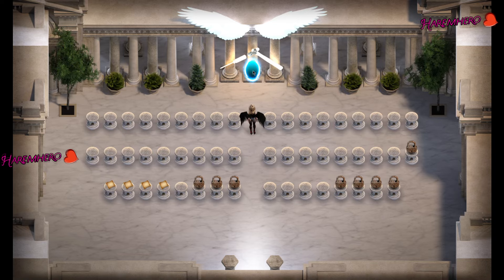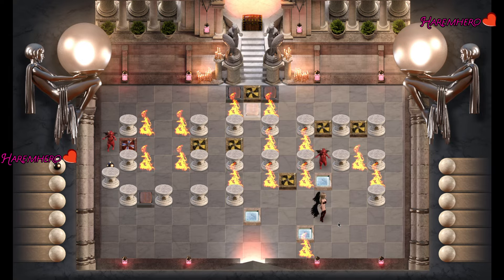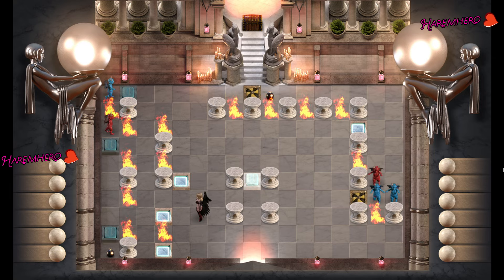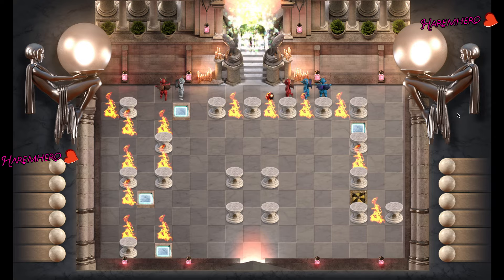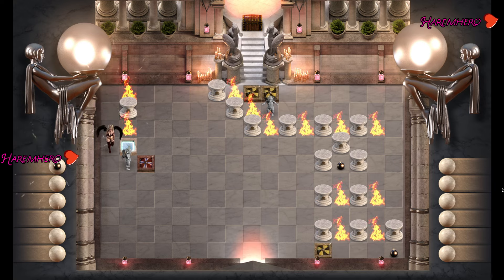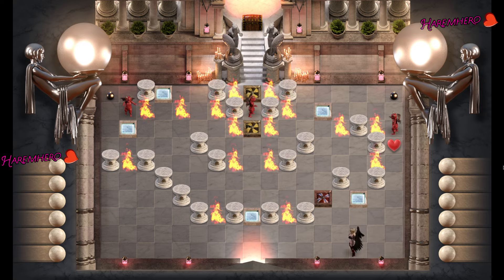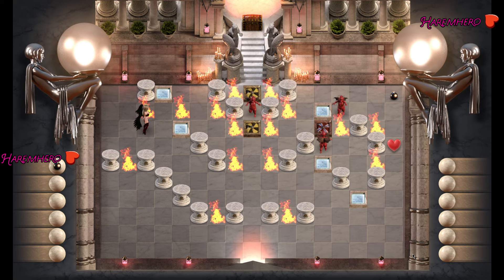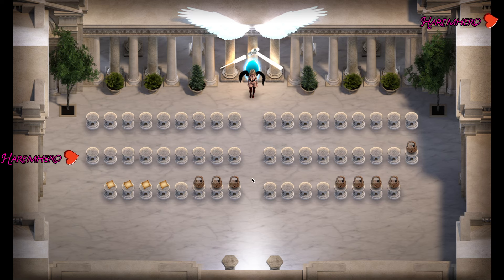The Genesis Order - AngelCraft Puzzles walkthrough 38,39,40,41 💗 💖🔥 💥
The Genesis Order is the latest chapter in NLT’s saga which started with Lust Epidemic, continued in Treasure of Nadia and will now start a new chapter later in 2021 alongside the ending of Treasure of Nadia. The game will feature some familiar faces as well as many new ones, including 13 new ladies! In TGO you’ll play as a junior detective trying to make a living and peruse your passion solving crimes and meeting gorgeous women.

Chapters:
00:00 - New Year greetings!!
00:13 - AngelCraft Puzzle 38
00:45 - AngelCraft Puzzle 39
01:31 - AngelCraft Puzzle 40
02:04 - AngelCraft Puzzle 41
03:17 - Epilogue

*DO NOT USE ANY OF MY VIDEOS WITHOUT MY PERMISSION*

(8 GB * 2) 16 GB DD4 RAM @ 3600 MHz